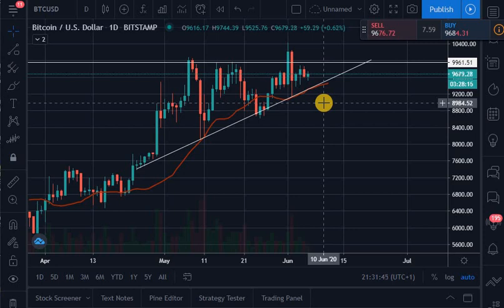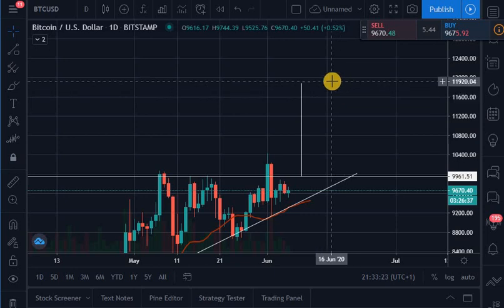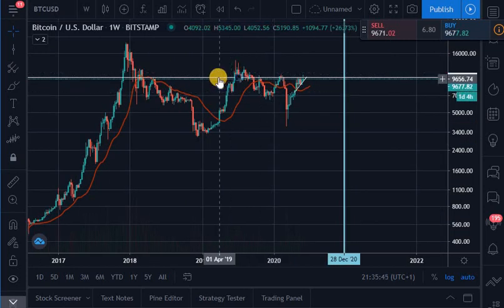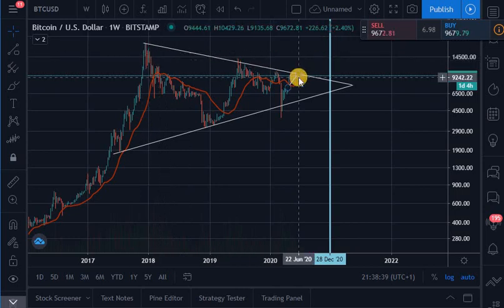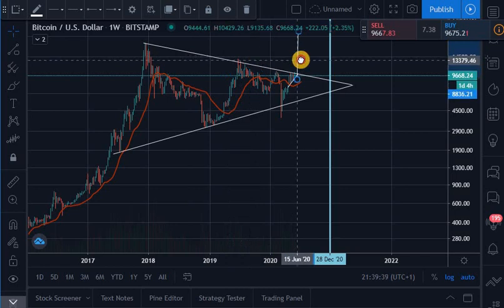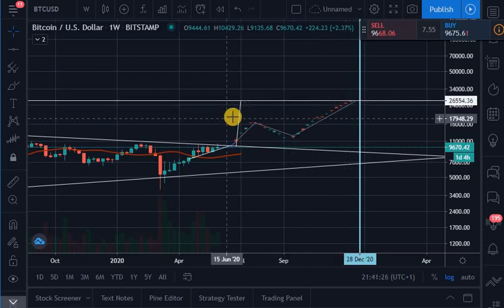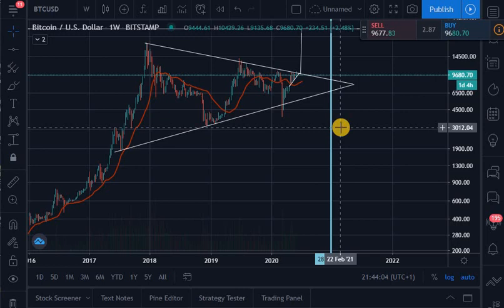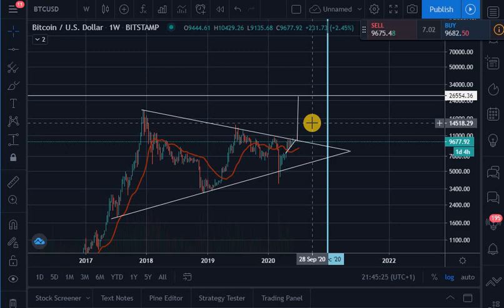BITCOIN PRICE PREDICTION BEFORE END OF 2020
This video shows my technical analysis on where i think the bitcoin price is heading in the coming months before the end of 2020.